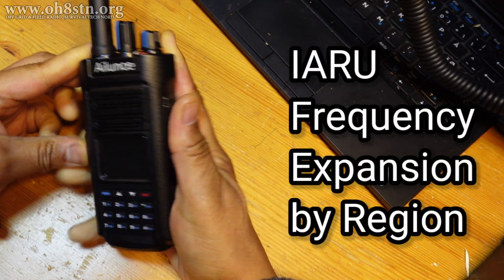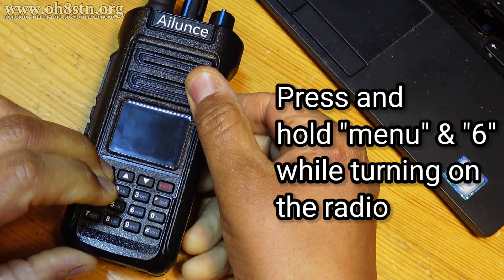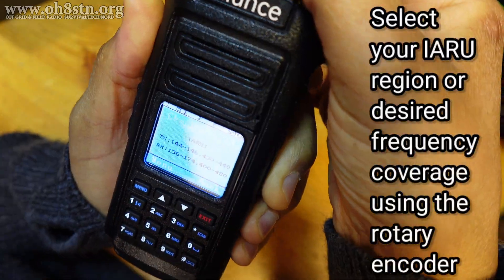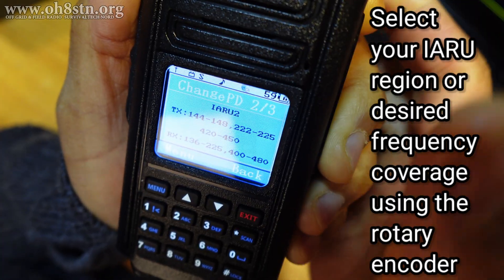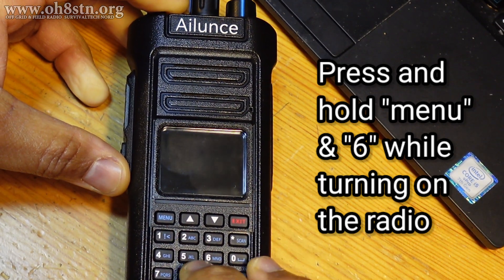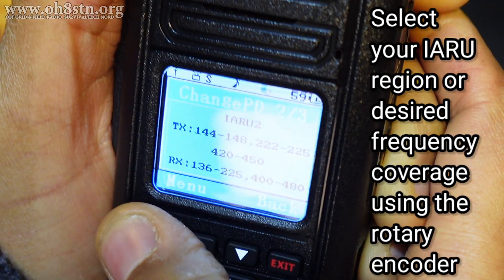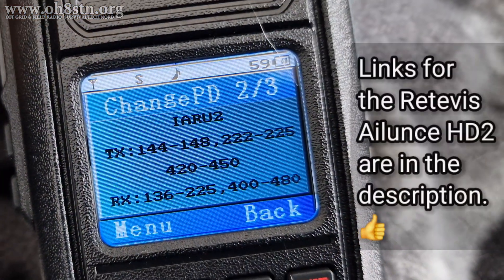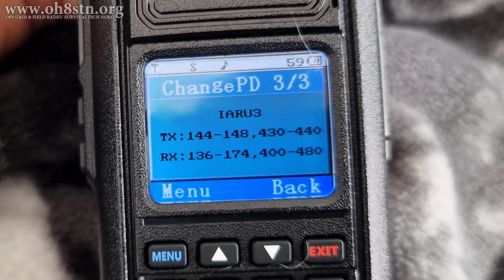Retevis Ailunce HD2 IARU Frequency Expansion 2160p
Retevis Ailunce HD2 GPS IARU Region frequency expansion, MARS MOD, wide and mod on the radio. No programming software required.

The ‎@retevis Ailunce HD2 DMR radio is amazing!
A few weeks before this post was published, Retevis reached out to ask if I would test an update to the Retevis Ailunce HD2. I've been using the Retevis Ailunce HD1 since late 2023. Both are capable radios! The HD2 takes DMR to another level with IP67 ingress protection, Bluetooth audio, AES128 & AES256 encryption and much more.

Want to dig deeper, here are the episode notes for the Retevis Ailunce HD2

This means that, at zero cost to you, I will earn an commission if you click through the link and finalize a purchase. This means that, at zero cost to you, I will earn an commission if you click through the link and finalize a purchase.